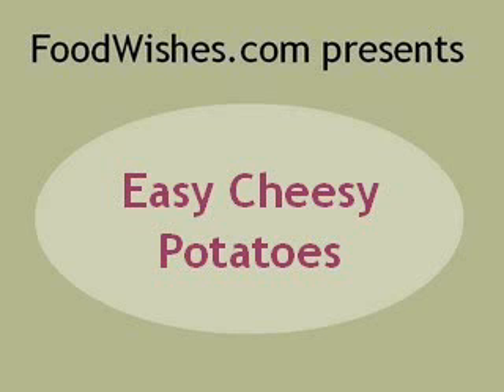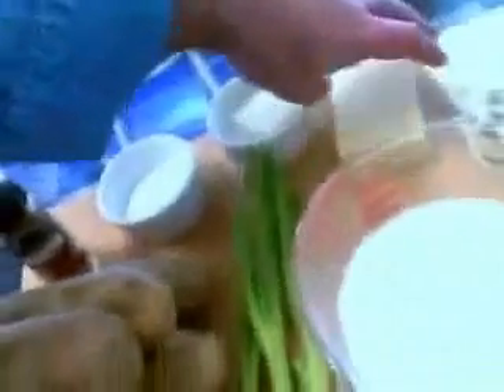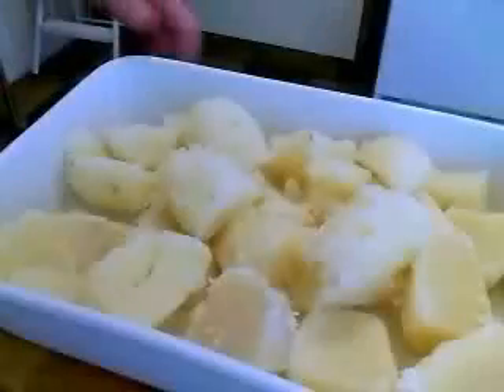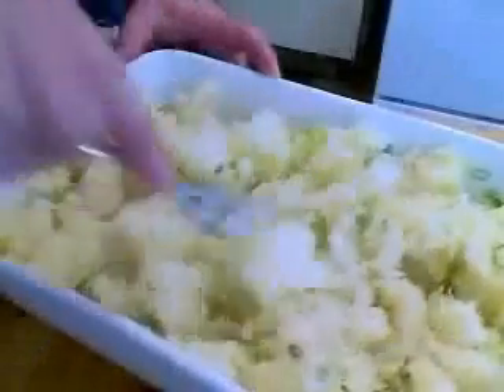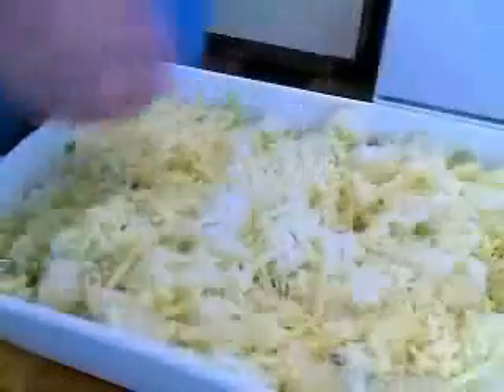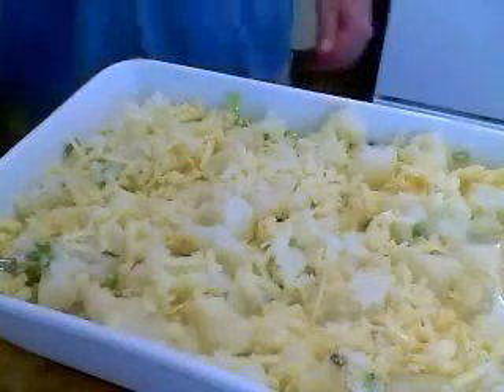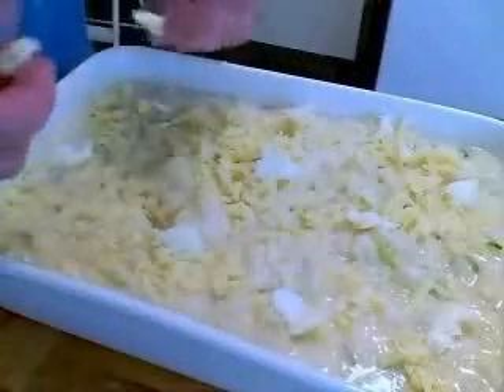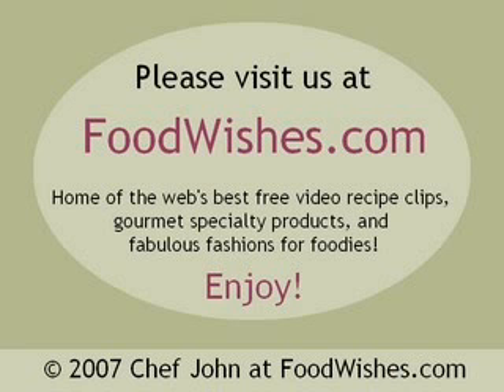Easy Cheesy Potatoes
see foodwishes website